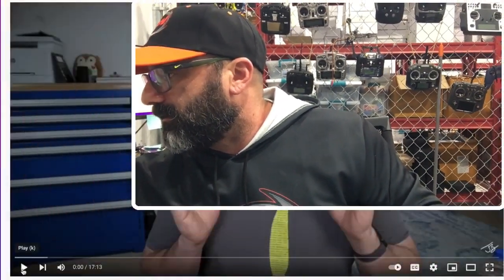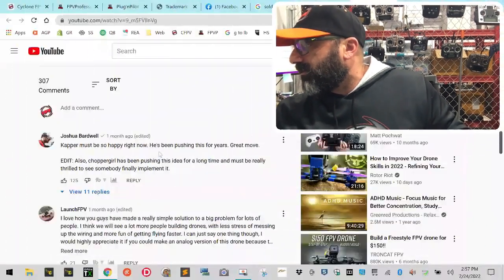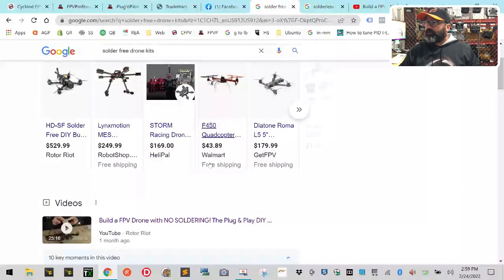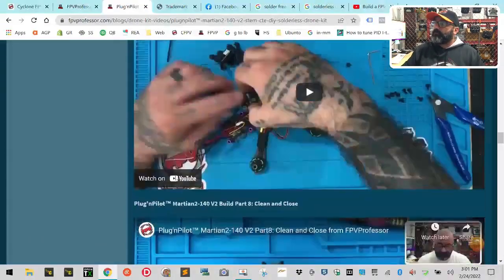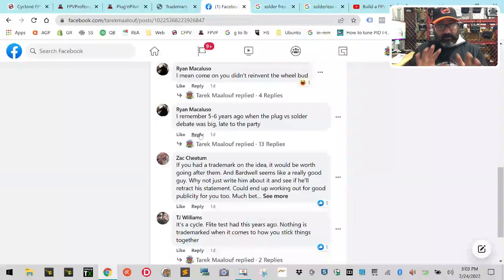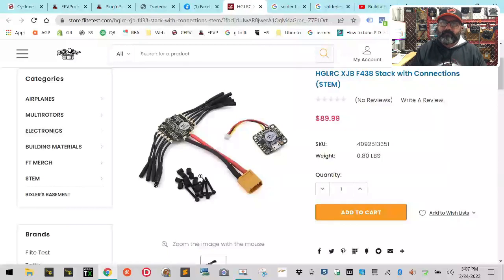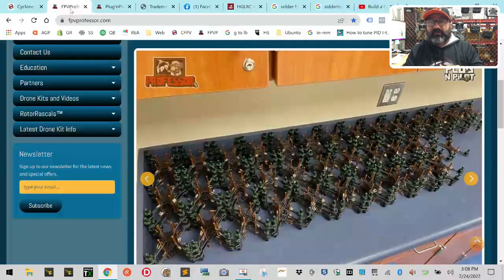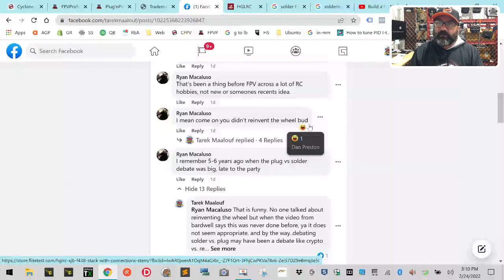Plug'nPilot™ DIY Solderless (Solder-Free) Drone Kits from CycloneFPV. Sorry Bardwell but...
Due to the fact that we have young students who may come across this video during a search for their drone kit, I have disabled comments.

Sincerely,

Tarek Maalouf
Founder and Work Mule
CycloneFPV.com